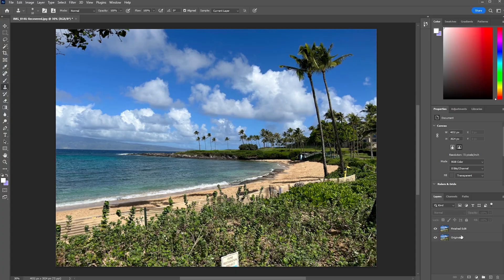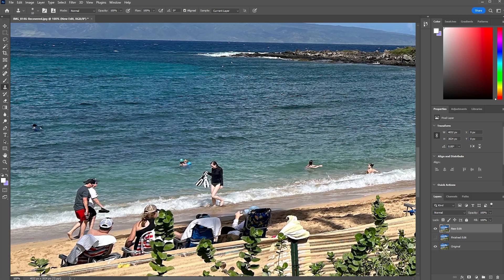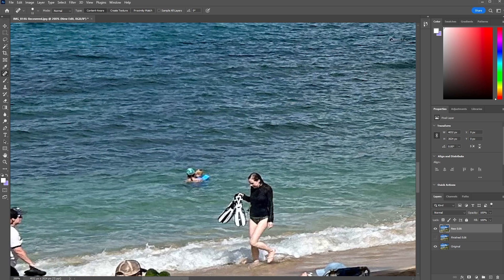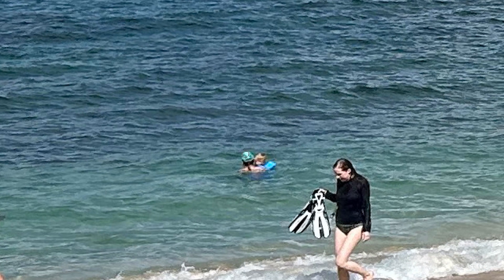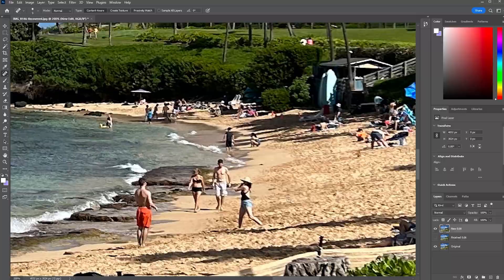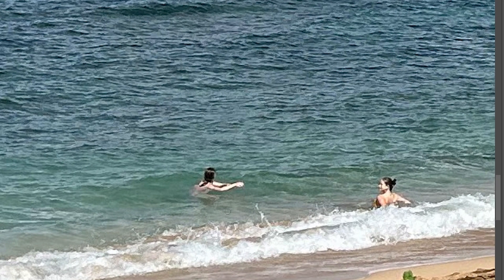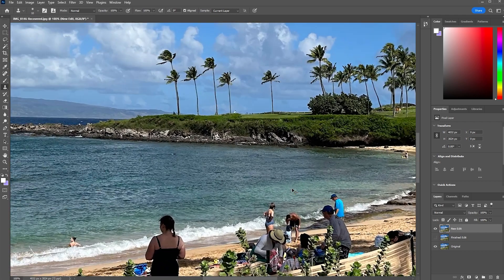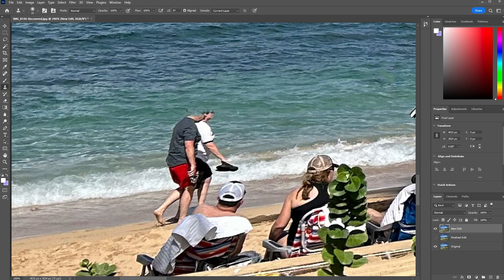Removing Unwanted People or Objects from a Photo - Photoshop Tutorial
Learn how to remove unwanted people or objects from the background of your photos in photoshop using the clone stamp tool and spot healing brush tool.

⏱️ Timestamps
00:00 – Intro
00:35 – Before & After
01:12 – Project Setup
01:53 – Spot Healing Brush Tool
02:35 – Spot Healing Brush Example 1
04:06 – Spot Healing Brush Example 2
04:56 – Clone Stamp Tool
05:24 – Clone Stamp Example 1
08:57 – Clone Stamp Example 2
14:04 – Outro